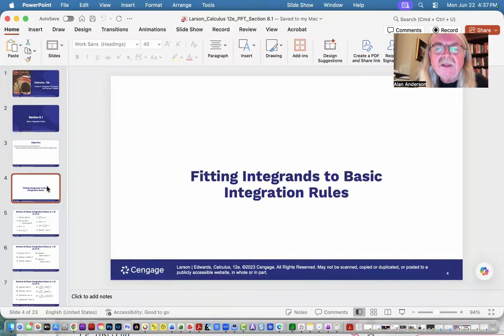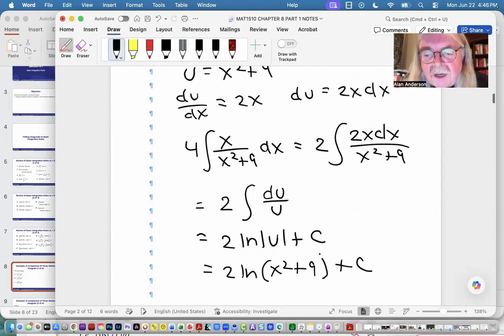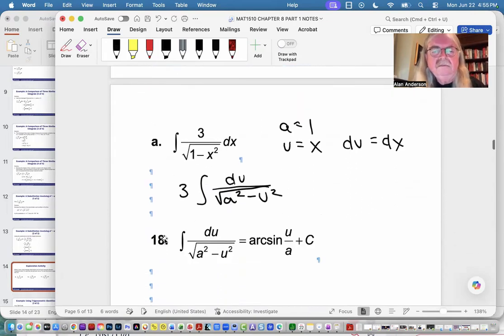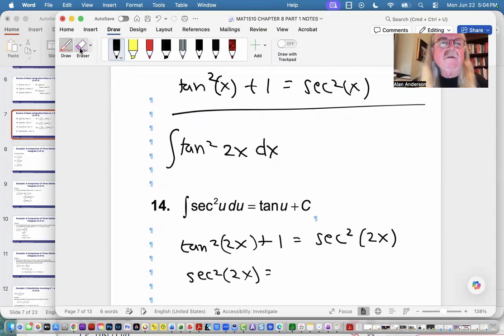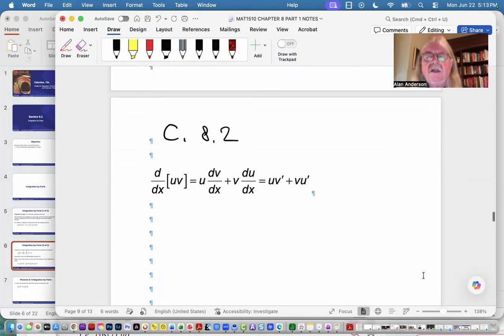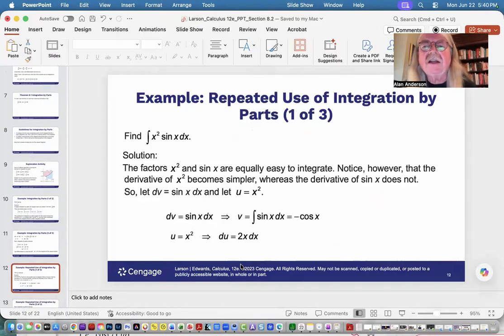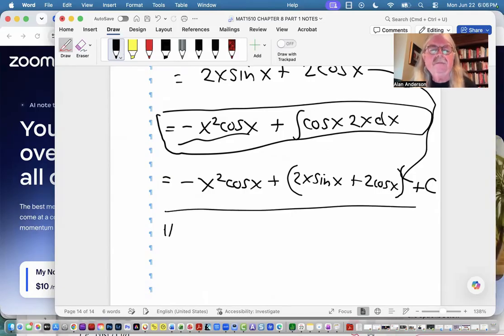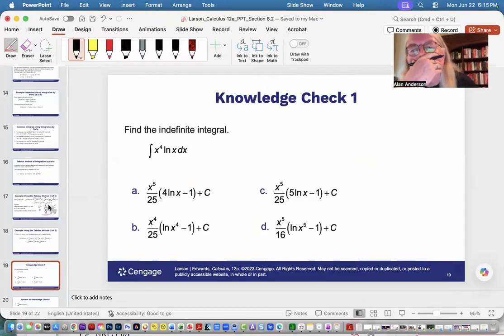MAT1510 Chapter 8 Part 1